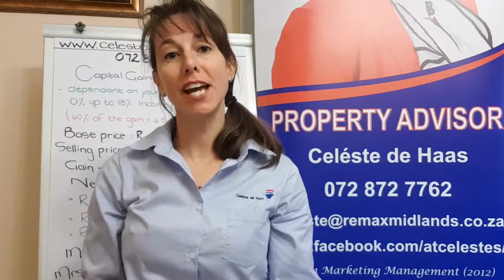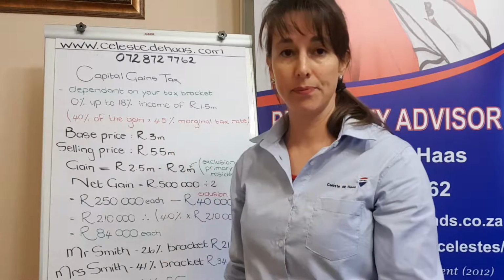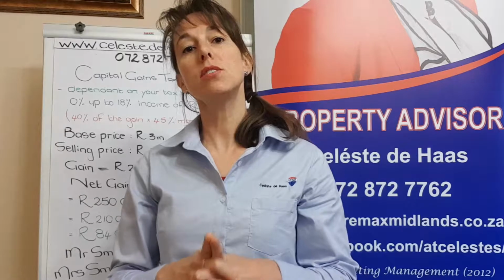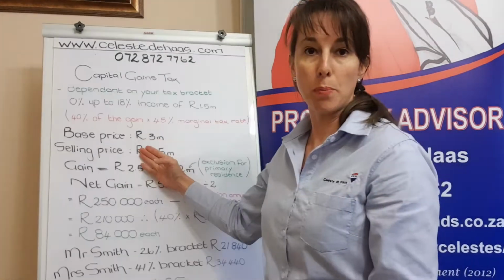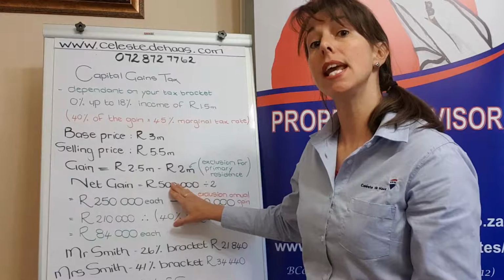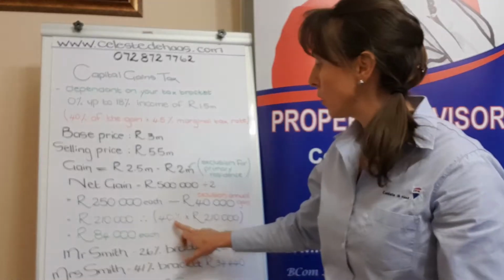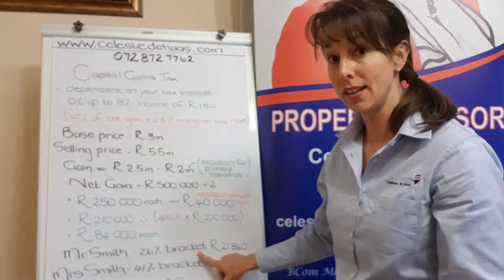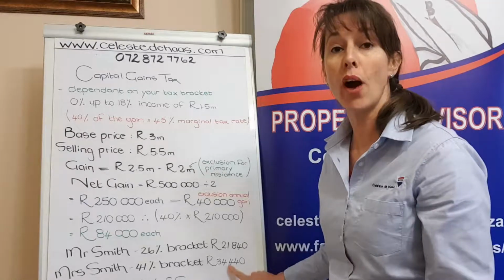Capital Gains Tax by Celeste de Haas - 072 872 7762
Capital Gains Tax on your Primary Residence
The effective tax rate payable on a capital gain is dependent on the income tax bracket into which you fall and can range from 0% for individuals under the tax threshold to 18% for those who have income in excess of R1.5 million (40% of the gain x 45% marginal tax rate).
How it is calculated
A capital gain for tax purposes is calculated as the difference between the proceeds i.e. the selling price and the base cost. The base cost of a property would include all costs of acquiring the property (purchase price, transfer duty, legal costs etc.), the cost of capital improvements to the property (these will exclude the costs of maintaining the property) and selling costs such as advertising or agent’s commission.
Only the gain after 1 October 2001 is taxable, the portion of the gain that relates to properties acquired before this date, is excluded. This is calculated by using either the market value as at 1 October 2001 or an amount determined in terms of a time-based formula.
R2 million exclusion on your primary residence

Certain exclusions within the Income Tax Act provide for some tax relief when it comes to the disposal of a primary residence by a natural person.
Where the selling price of the property is less than R2 million the entire capital gain or loss must be excluded for tax purposes. The Act also provides that the first R2 million of a capital gain or loss on disposal of a primary residence must be disregarded. Where a property is jointly held, such as in the case of a married couple, the gain as well as the R2 million exclusion must be ‘shared’ equally by the owners.
Let me share an example:
If Mr and Mrs Smith dispose of their house with a base cost of R3 million for a selling price of R5.5 million, their capital gain will be equal to R 2.5 million. After deducting the joint R2 million exclusion they will be left with a net gain of R500 000. They will each then include R250 000 of this gain in their return.
Individual taxpayers are also currently entitled to an annual general capital gain exclusion of R40 000 on top of the primary residence exclusion, thus potentially bringing each portion of the final net gain down to R210 000.
As we have said earlier about the difference between the selling price and the base cost….
Therefore Mr and Mrs Smith would then each have R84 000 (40% x R 210 000) included in their taxable income. If Mr Smith is in the 26% tax bracket and Mrs Smith in the 41% tax bracket, the tax payable on their capital gain would be R 21 840 and R 34 440 respectively. In this case their combined tax works out to be about 1% of the selling price as the primary residence exclusion and the inclusion rate assist in keeping the effective tax on the disposal relatively low.